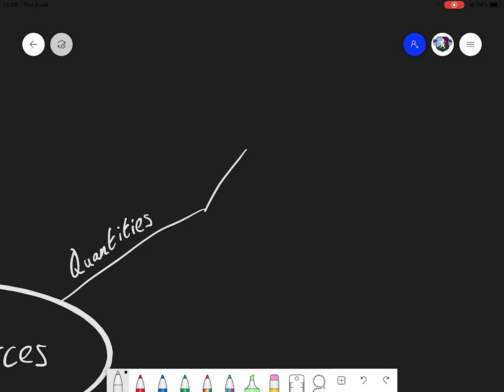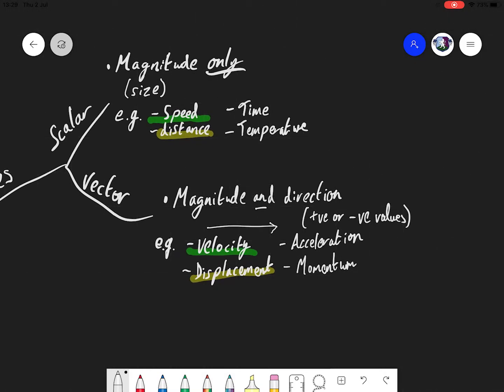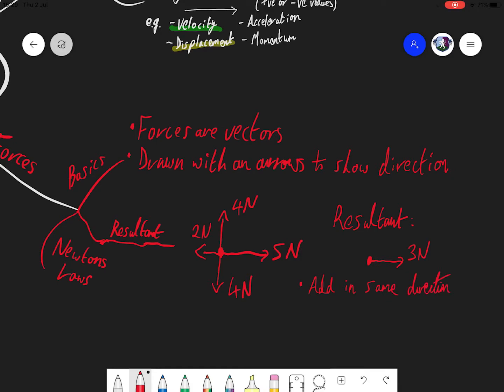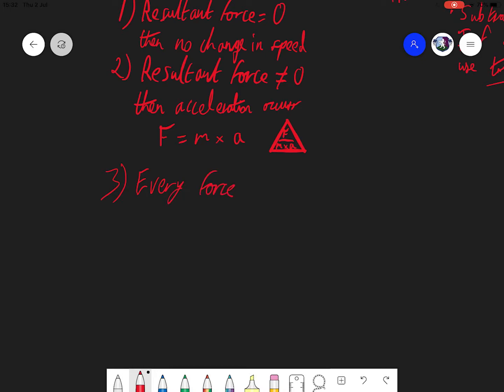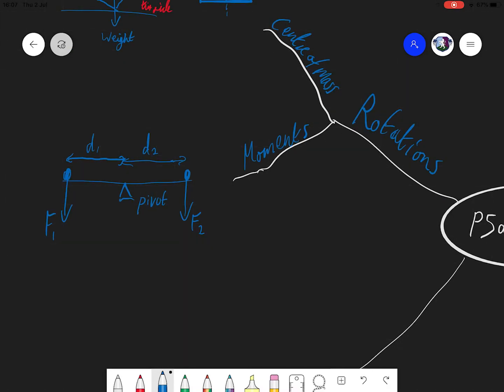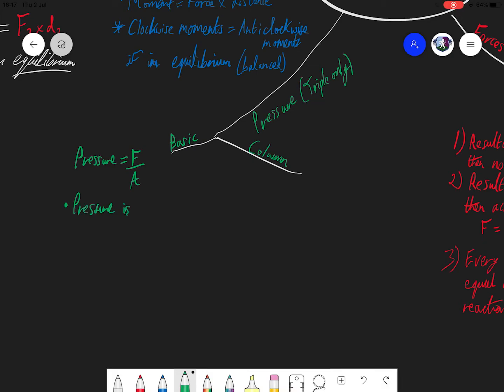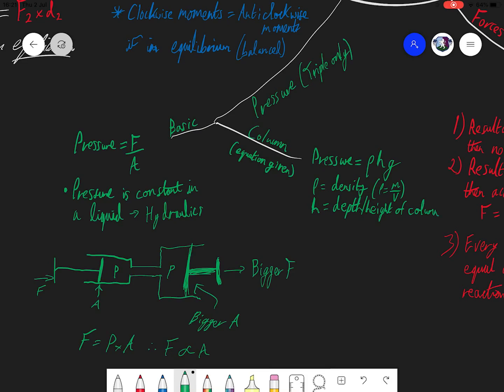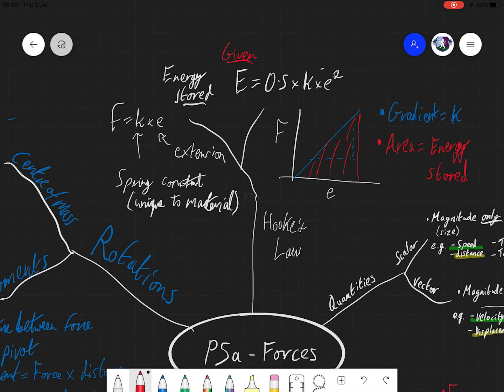P5a AQA GCSE Revision - Forces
This video focuses on revision of the first half of the P5 Forces & Motion topic of the AQA GCSE Physics course, specifically focused on the Forces aspects.